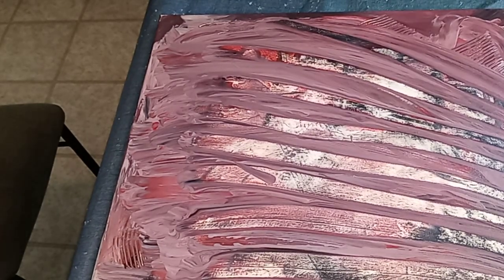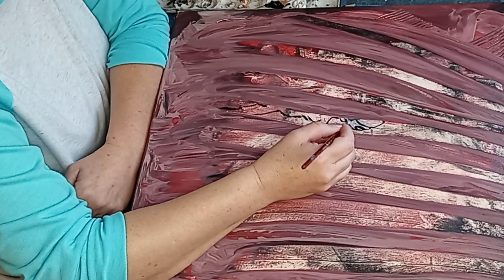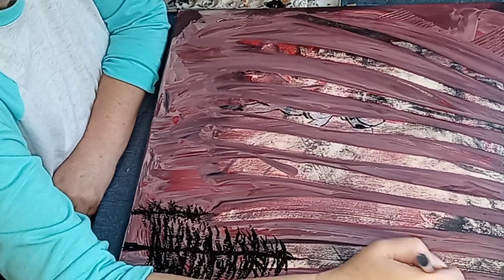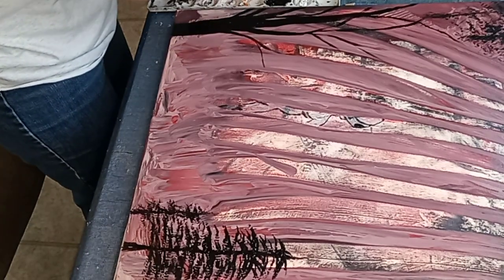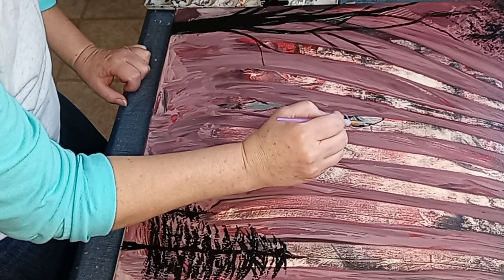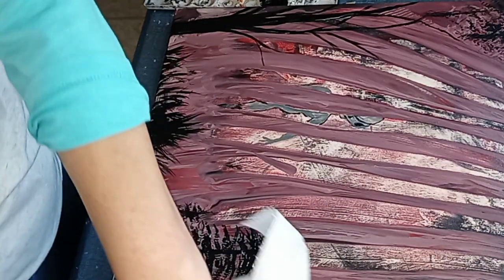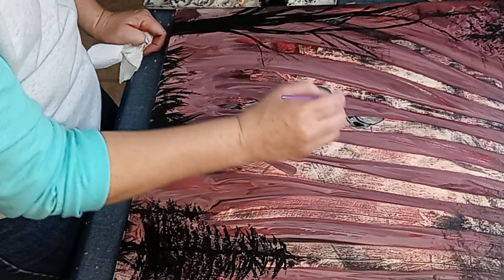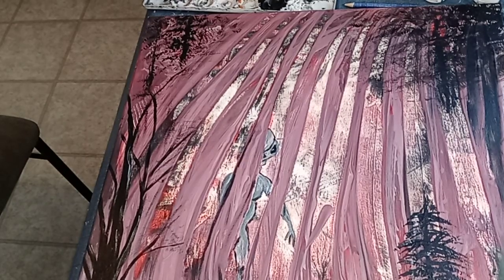Spooky Season Painting 👽 Using supplies I already have.